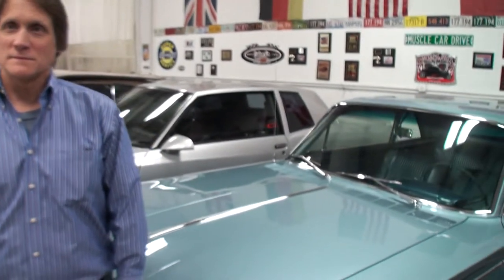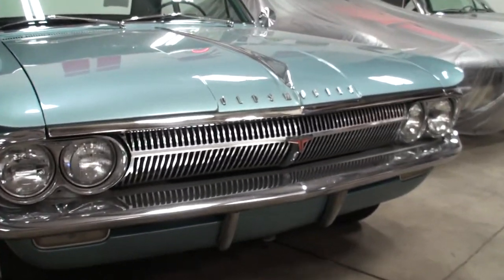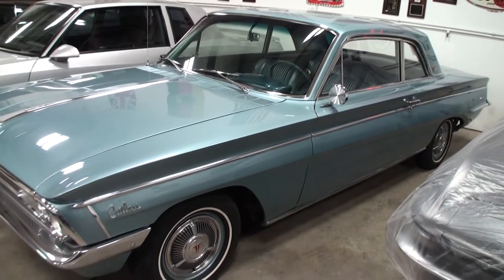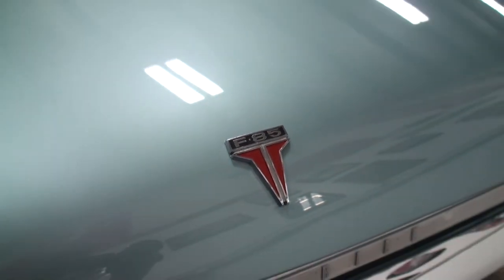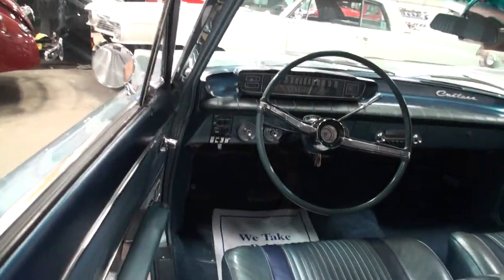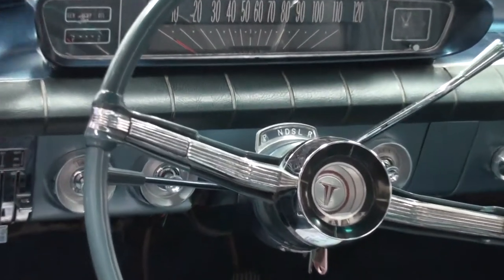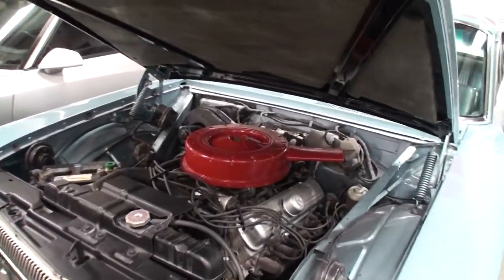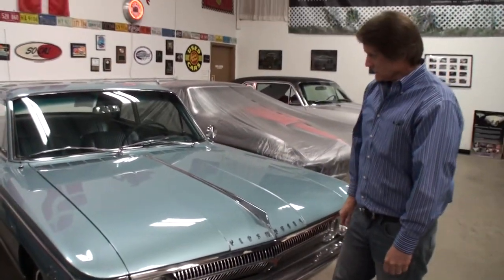1962 Oldsmobile Olds Cutlass F-85 - My Car Story with Lou Costabile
On "My Car Story" we're in Island Lake IL at Custom Classics Car Restoration Shop on 3-25-14.

We're looking at a 1962 Oldsmobile Olds Cutlass F-85.

The Owner is Mr. Bryan Reehoff who's had the car for since 2012.  The car was headed for the scrap yard because the windshield was broken and another one could not be found.  Good thing Bryan saved it!

Bryan is the Owner of Custom Classics.  Here they restore classic, exotic, collectible, muscle cars at his shop located at 518 E Burnett Rd, Island Lake, IL 60042.  The web site is